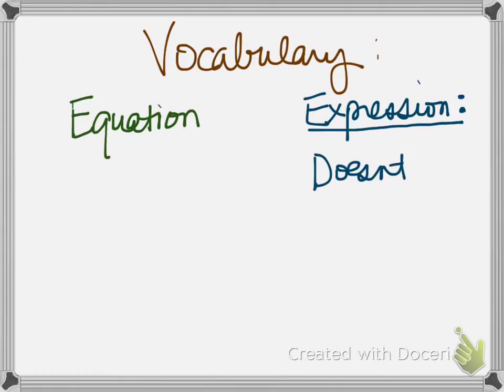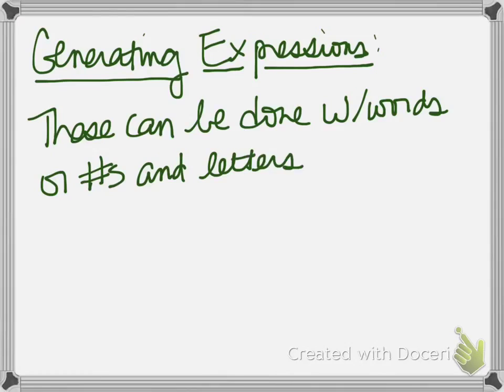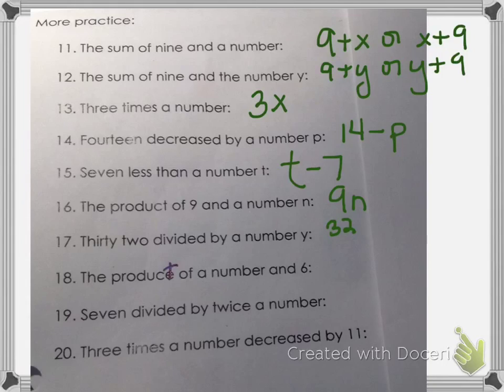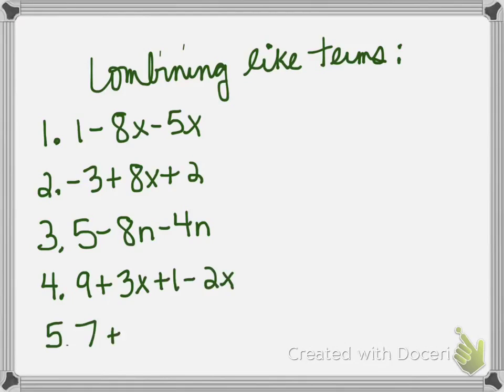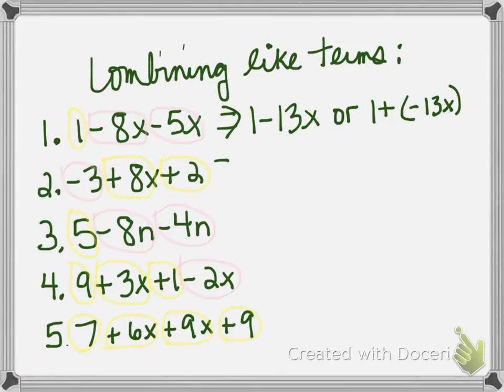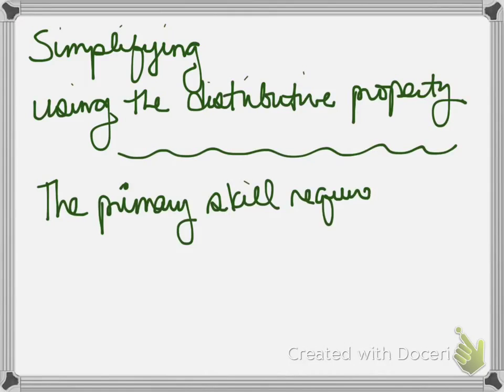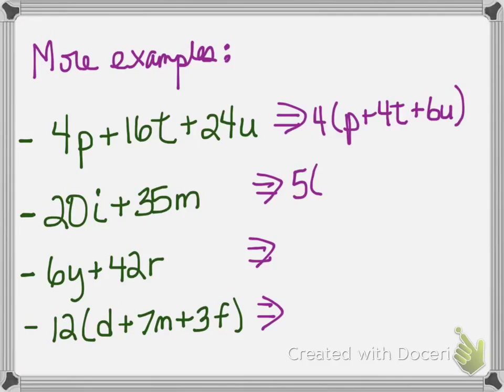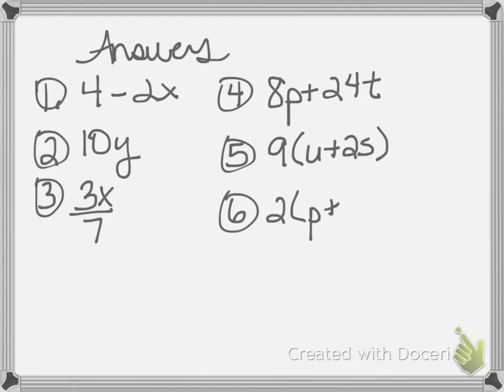REVIEW from Math 6/6+: algebra video 1